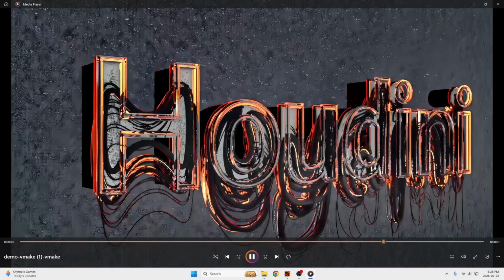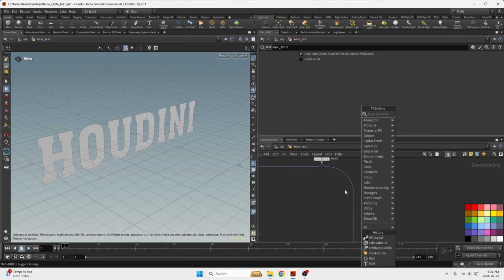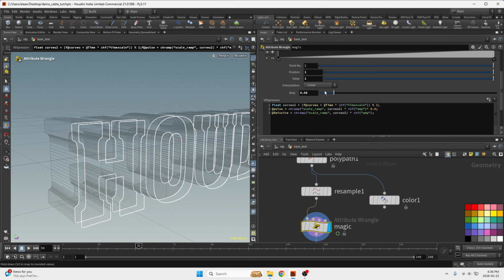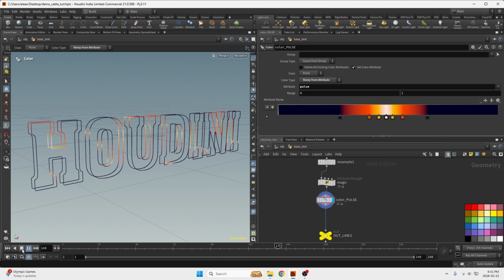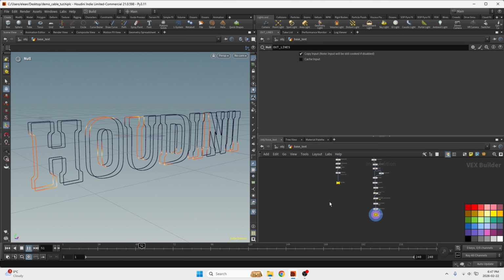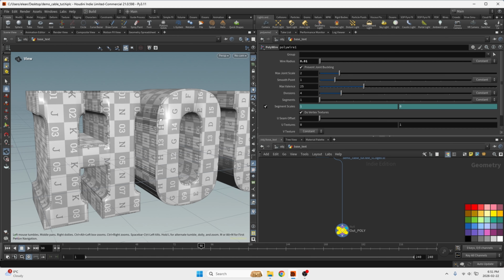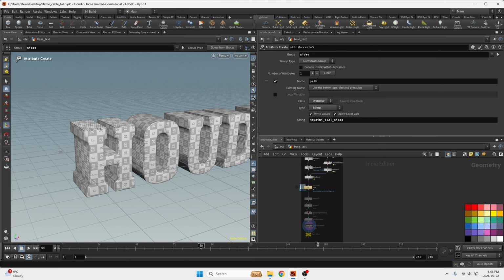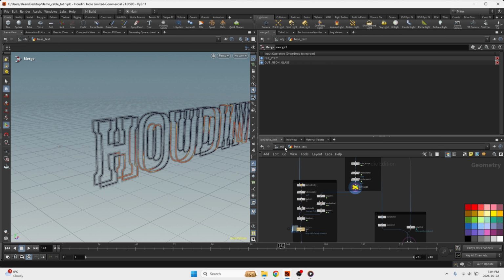Exploring Poly Path and Curves || Houdini Tutorial || Part 1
Today we are building this Text  Effect and exploring how we can control looping colours and emissions with the Poly Path tool. In Part Two, we will dive into teh cable tool in Houdini.